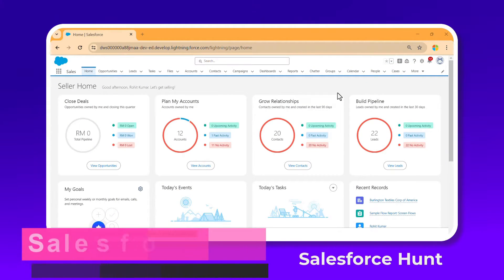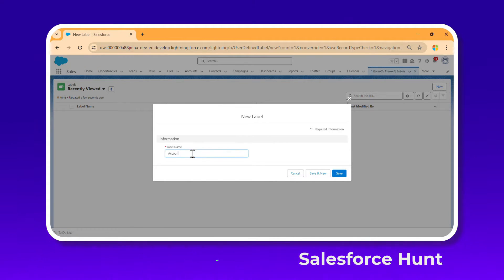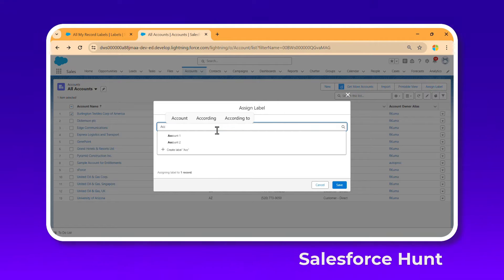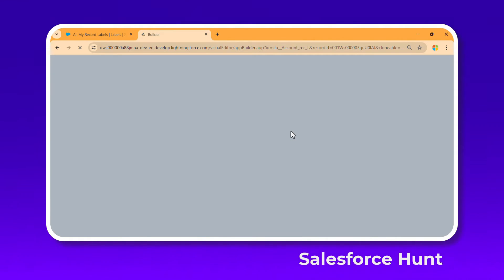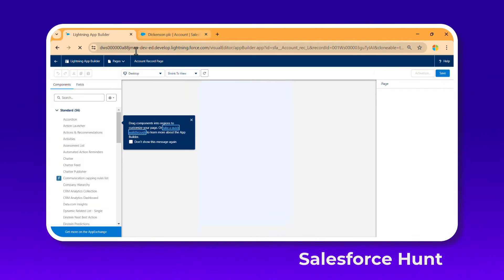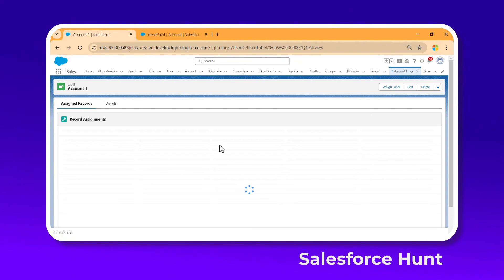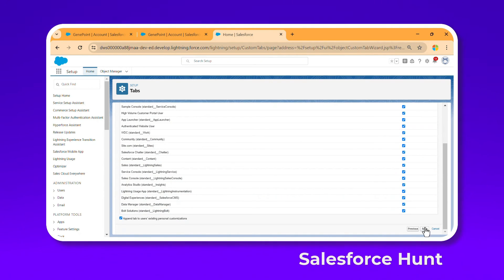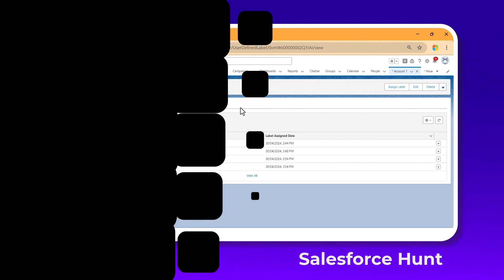Personal Labels in the Salesforce Summer '24 Admin Update @SalesforceHunt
Hello Everyone,

For the Salesforce Summer ’24 Admin Update regarding the use of personal labels for organizing and finding records, you could use the following description:

"Discover the power of personalization in the Salesforce Summer '24 release with the new Personal Labels feature. Tailored for Salesforce admins, this update allows you to create, apply, and manage custom labels on your records, simplifying how you organize and retrieve data across your Salesforce environment. Enhance your productivity by categorizing records in a way that suits your workflow, ensuring quicker access and improved data management. Embrace a streamlined approach to record-keeping that makes finding the information you need straightforward and stress-free. Upgrade your admin capabilities and keep your Salesforce space organized and efficient with Personal Labels."

This description emphasizes the functionality and benefits of the new feature, aiming to engage administrators by highlighting improvements in workflow efficiency and data management.